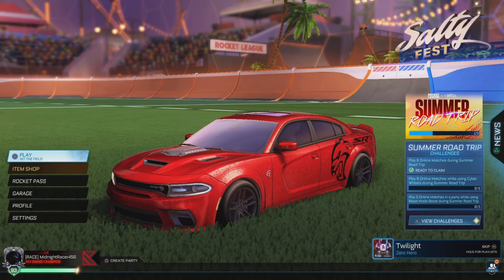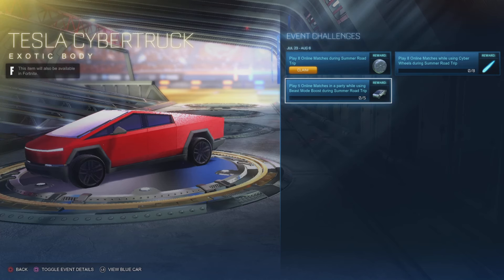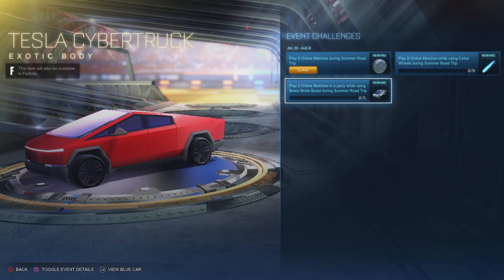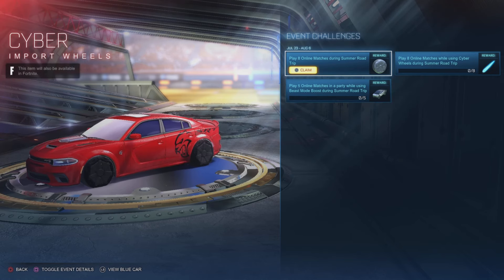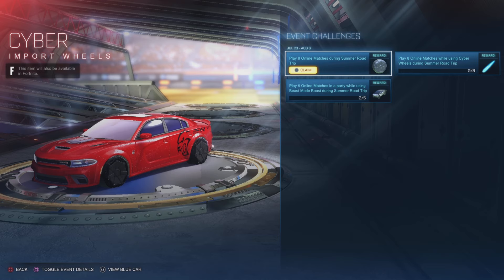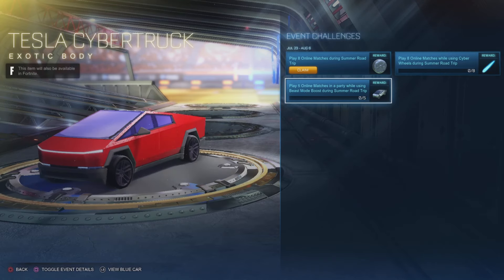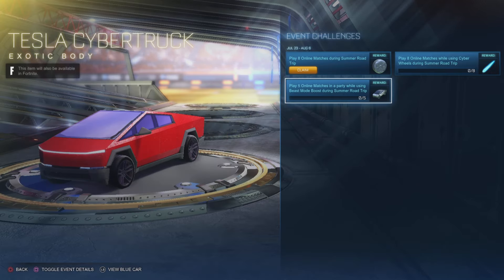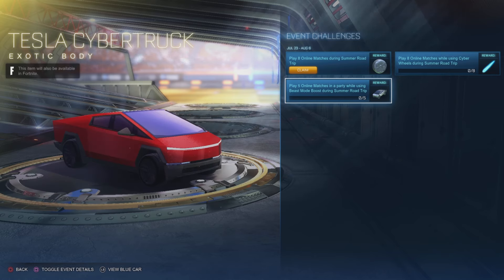**FREE** How To Unlock The Tesla Cybertruck In Rocket League!!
Welcome to my video! Today I will tell you guys how you can unlock the Brand new Tesla Cybertruck in Rocket League for Free!